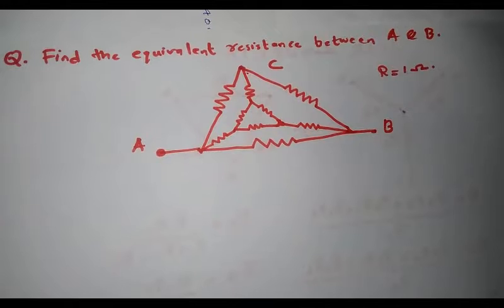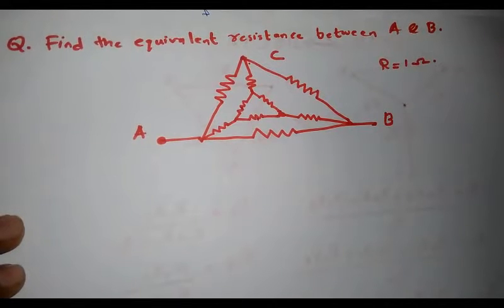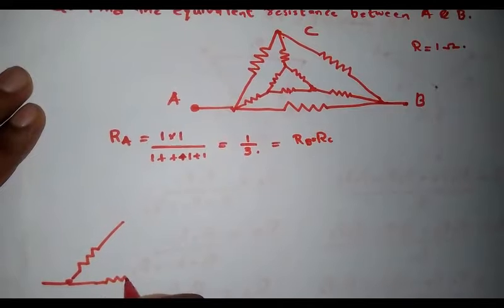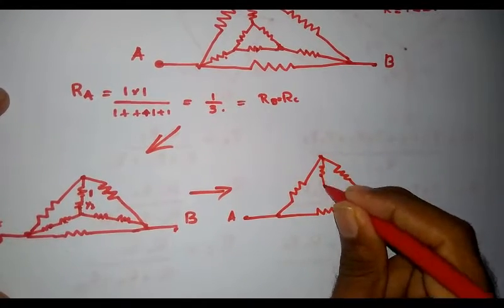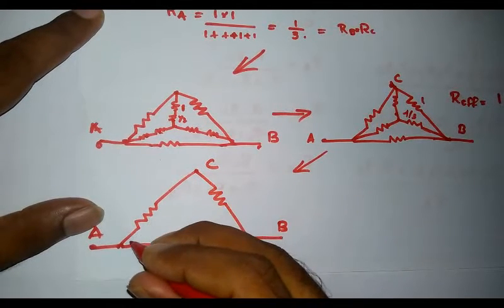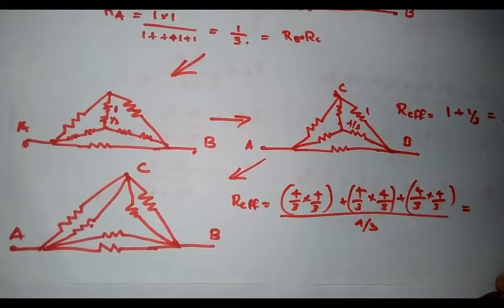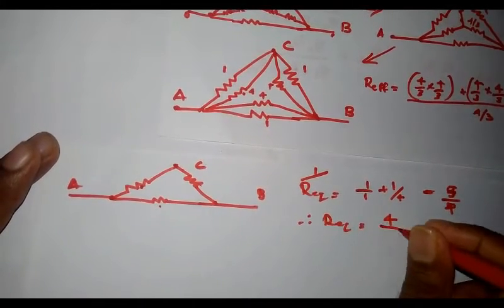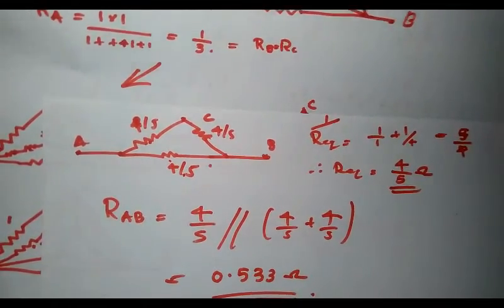Star Delta Important Problem KTU BEE